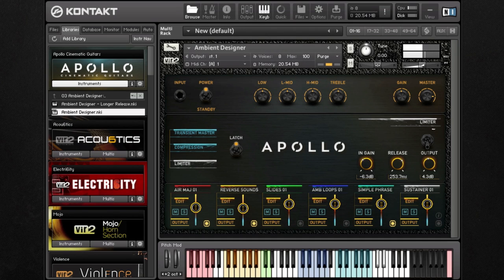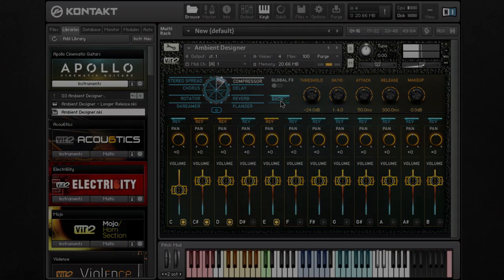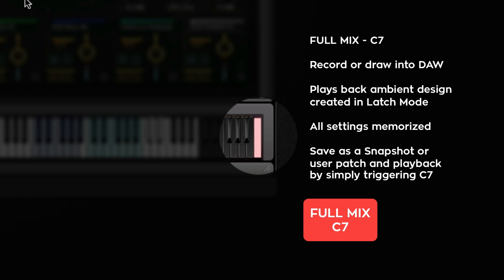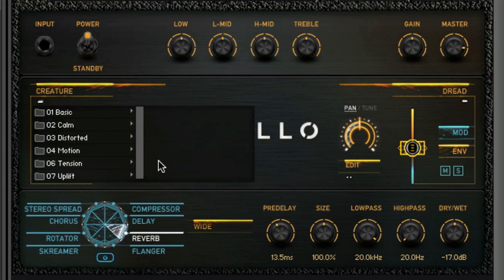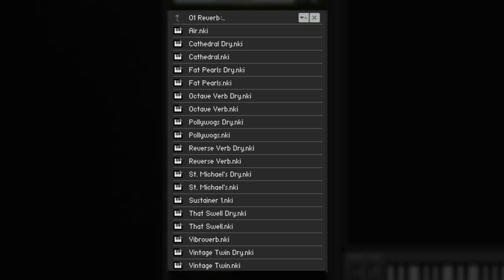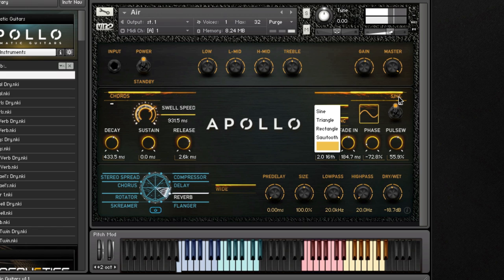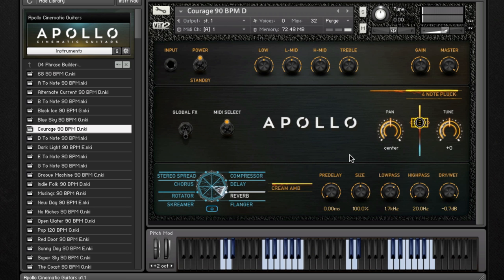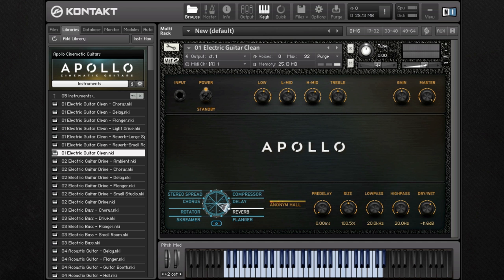Overview | Apollo: Cinematic Guitars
Capture the modern guitar sound design revolution!

Created for all forms of music production, Vir2's Apollo: Cinematic Guitars offers five innovative categories packed with features to enhance the creative process, as well as save time and increase productivity. The goal of Apollo is to provide the modern composer with real guitar samples, strums, and sounds made straight from the best guitars, effects pedals, amps, and signal flow possible.